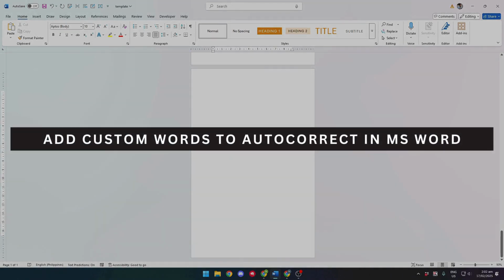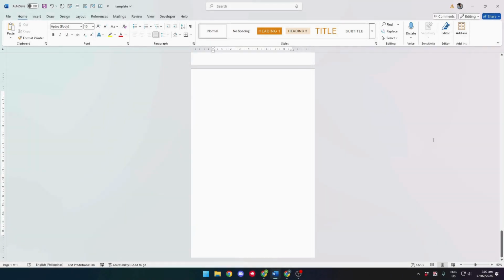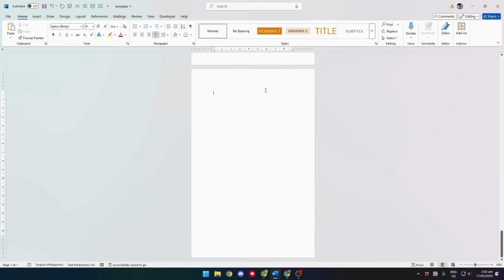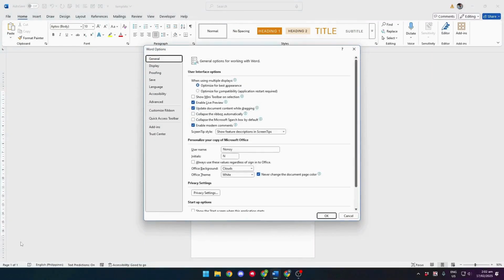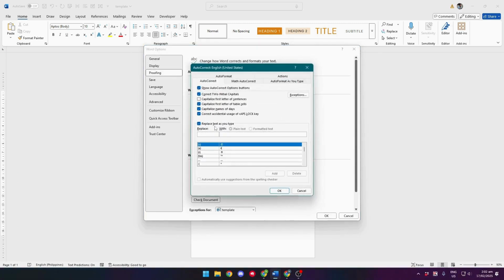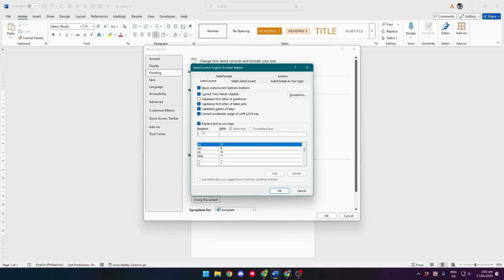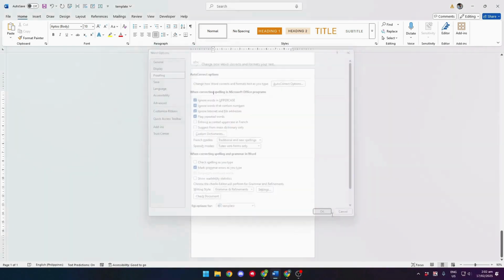How to Add Custom Words to AutoCorrect in MS Word | Microsoft Word Tutorial (2027)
Tired of MS Word autocorrecting your custom terms? This tutorial will guide you through adding custom words to AutoCorrect in MS Word, perfect for users who want to avoid unnecessary corrections. I'll show you how to customize AutoCorrect to recognize your unique terms.

In this tutorial, you'll learn:
Why adding custom words to AutoCorrect can improve your workflow.
Step-by-step instructions to add custom words to AutoCorrect in MS Word.
Tips for managing AutoCorrect settings effectively.

Customize your typing—follow these steps to add custom words to AutoCorrect in MS Word today!